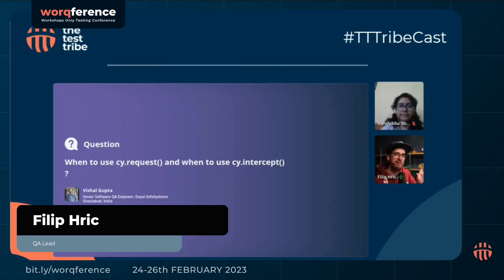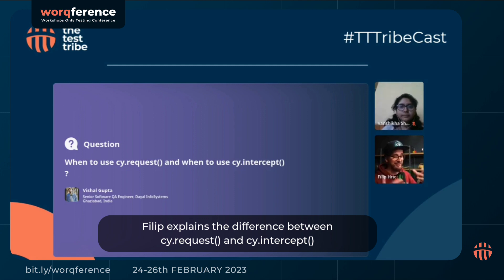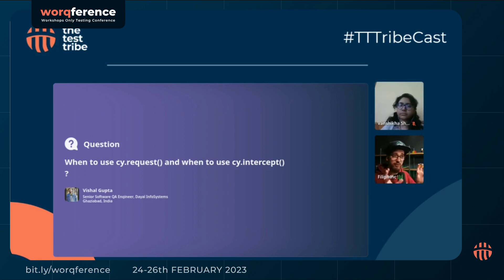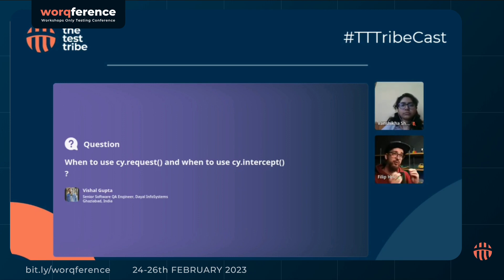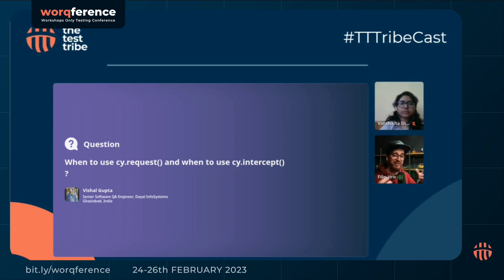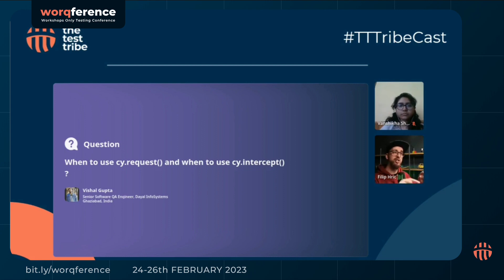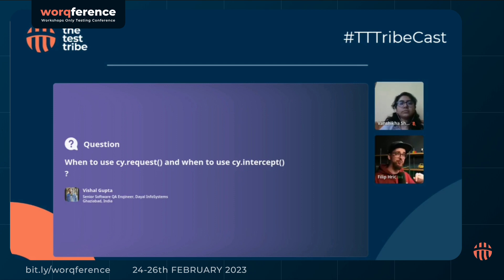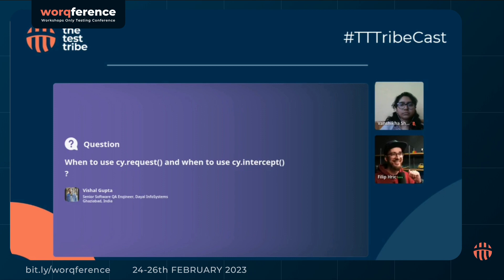cy.request vs. cy.intercept | Intercepting Network Requests in Cypress | Filip Hric | Worqference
In this video, Filip explains the differences between two Cypress commands, cy.request and cy.intercept. cy.request allows you to make actual HTTP requests within your tests, while cy.intercept allows you to stub network requests and control the request/response data.